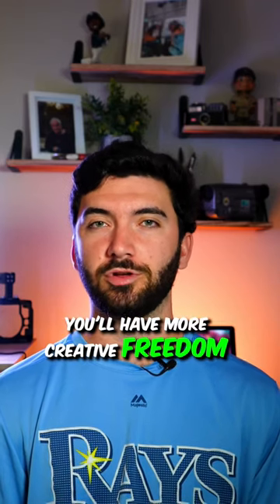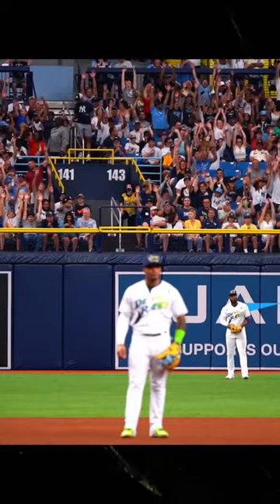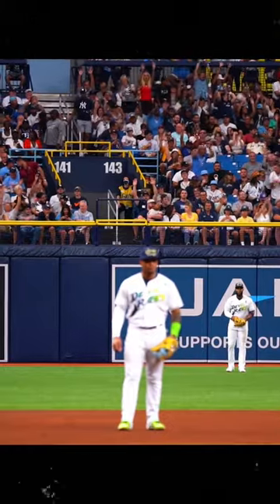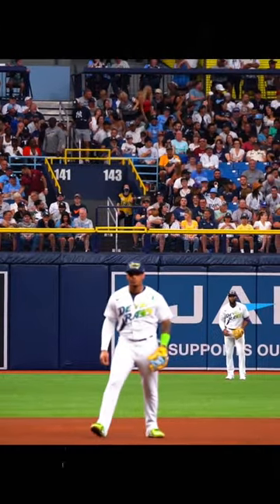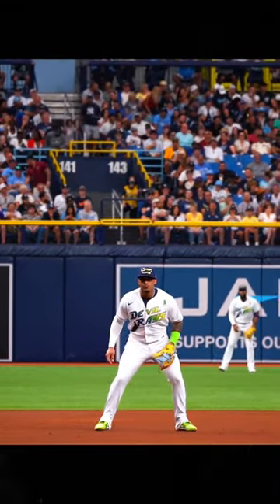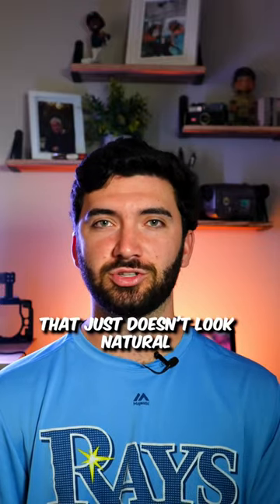MANUAL FOCUS VS AUTOFOCUS